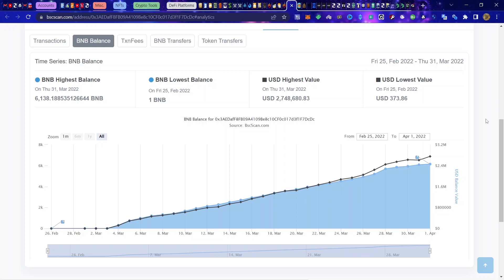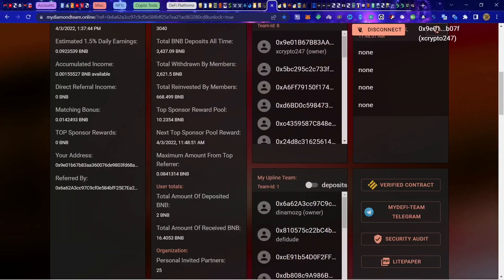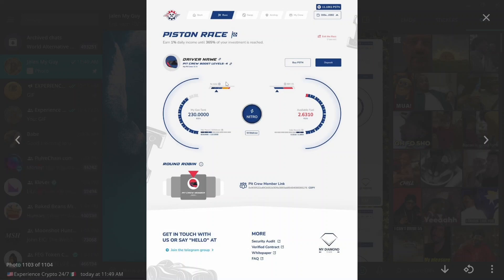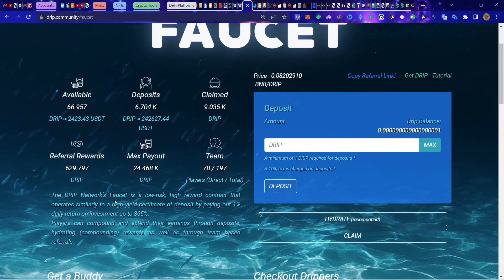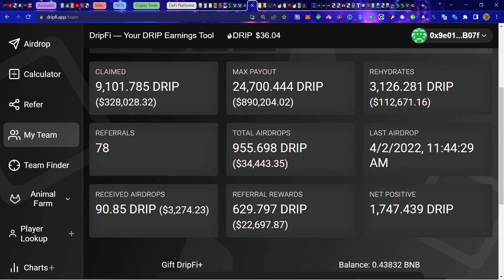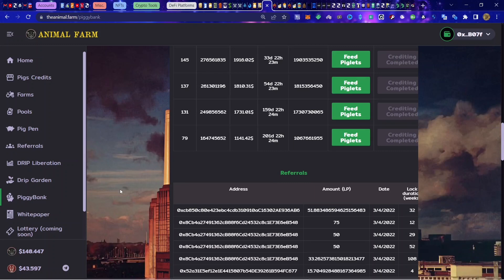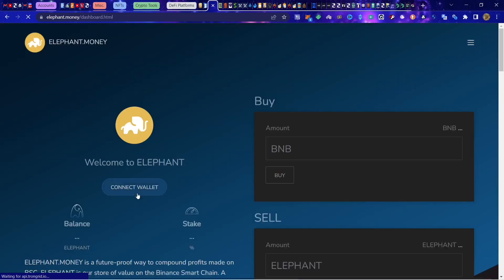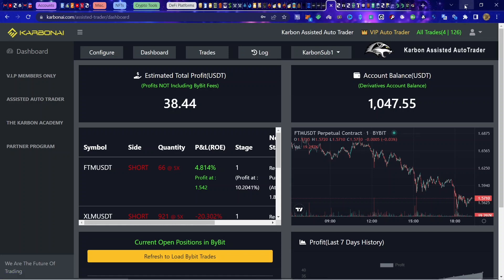PISTON RACE LAUNCHES TOMORROW🚀 | DRIP💧PRICE PUMP | MY💎TEAM BNB CHART | SPLASSIVE | PLUS…🐘💰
"Stackin' Deez Bags High On DeFi"

🔸 Receive an extra 300 SWAP in your Simple Swap Account!!

My buddy address to join Splassive:
 0x9e01B67B83AA360076dE9803FD68Abd07F95B07f

Or,

☑️ Generate a secure & compatible AVAX address to send funds to your MetaMask AVAX

☑️ Send BSC network tokens to the your AVAX network address (X)chain, not (C)chain. Use SimpleSwap

Then,

☑️ Buy "SPLASH" now in the native DEX called the "TAP"  Then deposit into the WELL for 2% daily ROI up to 360%

☑️ Wave will be needed for referral rewards, in house games/dapps planned and for the DAO (More info later)

My "Average Joe" DRIP Team:
- Paste this BUDDY ADDRESS in the box: 0x966A966c157AbD7193Ee56671e838aec21Bd9a44

Or,

My "Main" DRIP Team:
- Paste this BUDDY ADDRESS in the box: 0x9e01B67B83AA360076dE9803FD68Abd07F95B07f

-Click UPDATE 👈🏼 (Accept in your Wallet)
-Scroll up to the DEPOSIT BOX ☝🏼
-Enter the amount of DRIP you want to DEPOSIT 😏
-Click DEPOSIT

Use risk capital only; that is, money that, if lost, will not adversely impact your lifestyle and/or your ability to meet your financial obligations.

Past results are no indication of future performance. In no event should the content here be construed as an expressed or implied promise/guarantee!